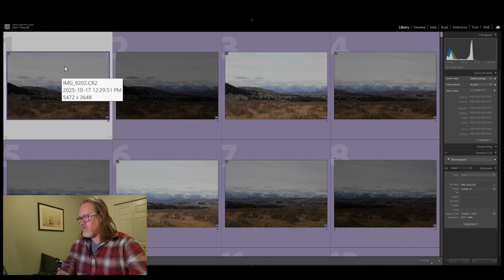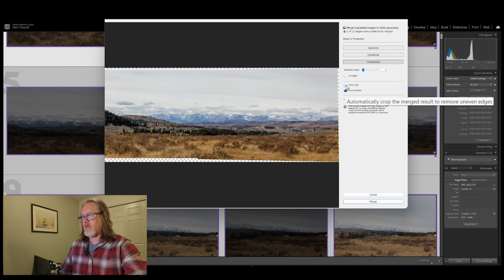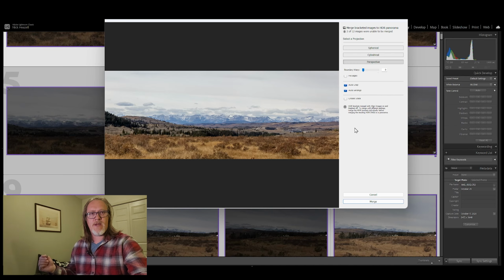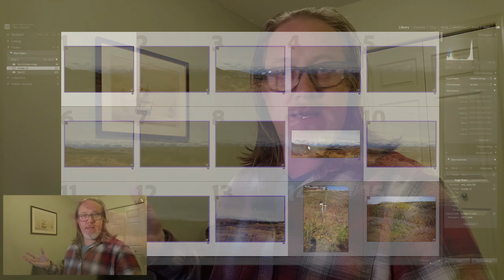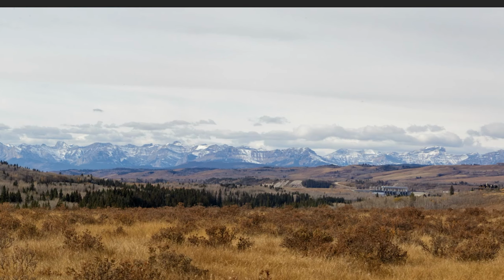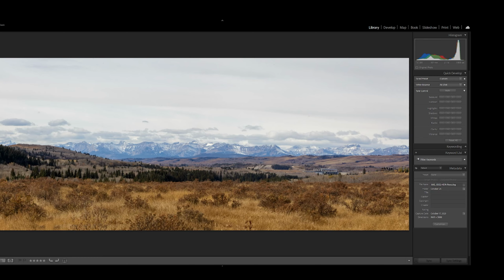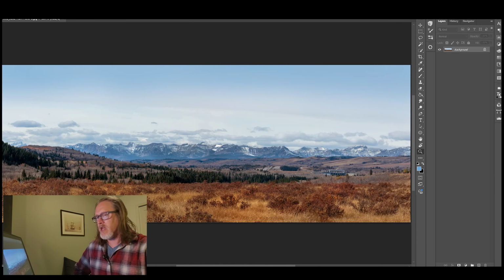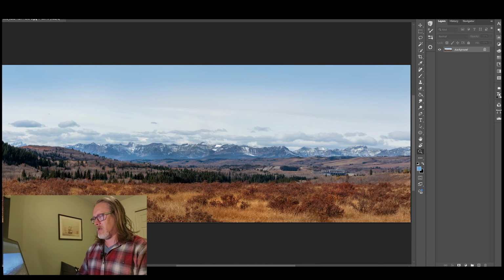Landscape Photography with an HDR Panorama Merge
In this vid I trek through Wildcat Hills, Alberta, where I capture images of this foothills area, along with the serene Bow River. Using both traditional camera and DJI drone photography. This channel is all about sharing real-world Canadian landscape photography adventures and the editing processes that follows. Watch as I take a 12-image HDR/Panorama from raw files to final art in Lightroom Classic, showing the steps of this powerful merge technique. Elevate your HDR panorama photography and explore Alberta's landscapes with me!

0:00  -  Introduction
1:10  -  Channel intro
1:17 -   Establishing the local area
1:58 -   Sitting down to edit in Lightroom for the HDR Panorama merge
4:19 -   Revealing the results of the merge
5:29 -   Editing the merge in PhotoShop
6:33 -   Final edits and reveal of the merge
7:02 -   Rest of the pics of the day 7 of them
7:53 -   Thanks
8:03 -   Wrap up and Outro
8:54 -   Blooper!

If you would like to follow me and see more of my photography, check me out: ‪@nickheaze.bsky.social‬

Thank you for checking out my latest video. If you have enjoyed it, maybe give it a "like"!

Come back next time for some more art and/or photography, maybe both!

Gear:
Camera: Canon 6D
Lens: 24 - 105mm, 50mm, 17 - 35mm (Canon)
Drone: DJI Mini 4 Pro
Gimble: DJI Osmo 7
Mic: Neewer CM28
Daily camera bag: K&F Concept Alpha Sling
Filter: Kenko Blackmist Filter # 005, K&F Concept M CPL

Credit
With thanks to content creators for video elements & transitions:
Kevin Bermúdez, Burak Kiraz,  Rajeev Mahto and Jaisungwani_1 and Rajeev Ranjan via Pixabay